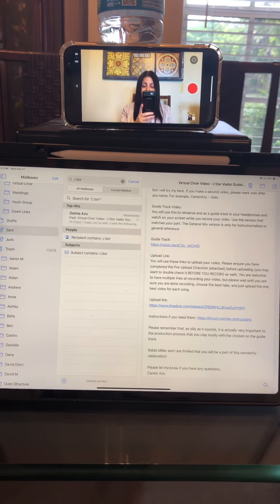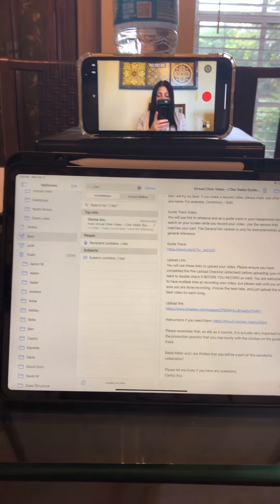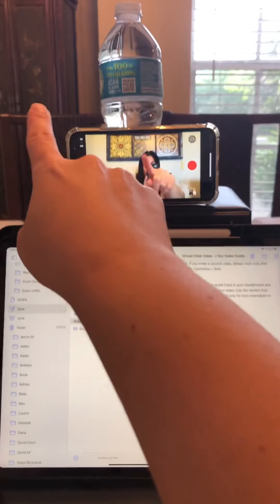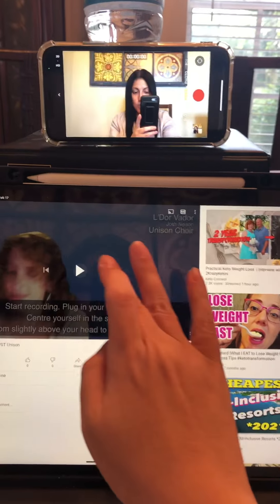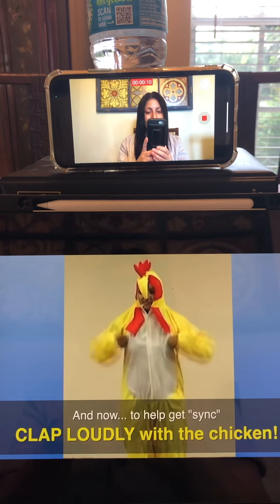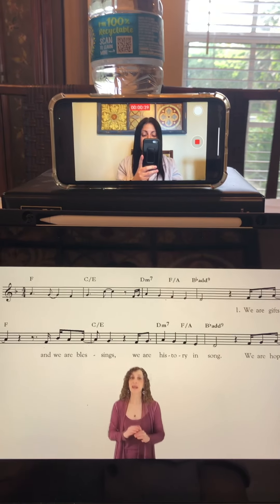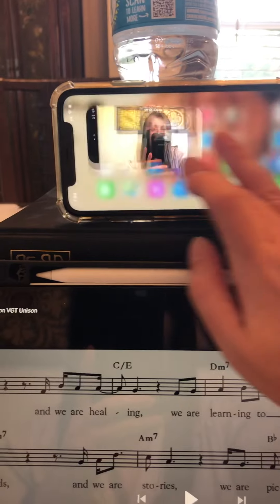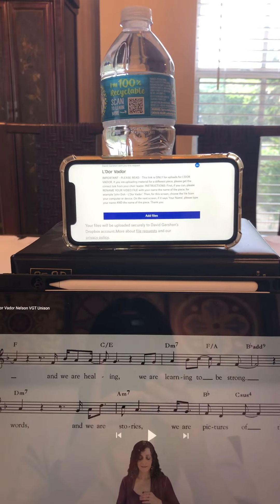Virtual Choir Video Demo